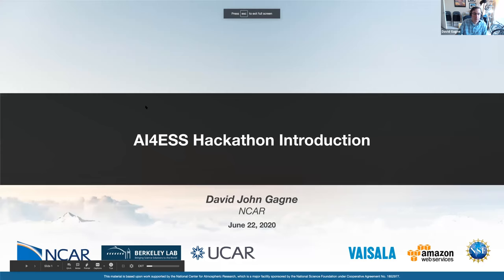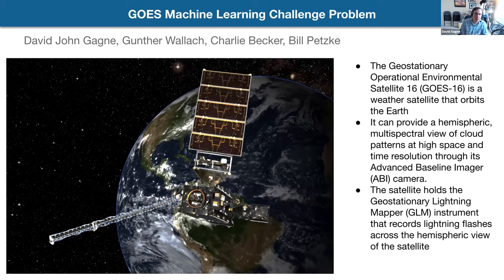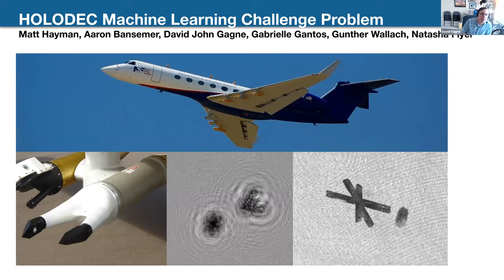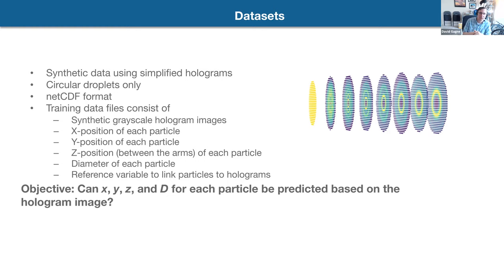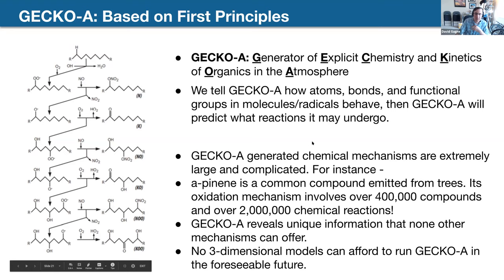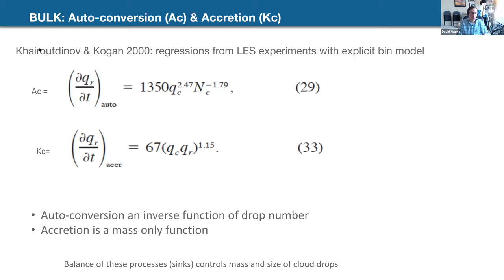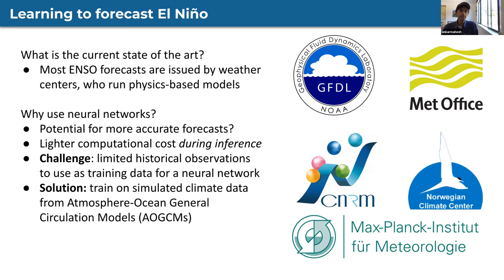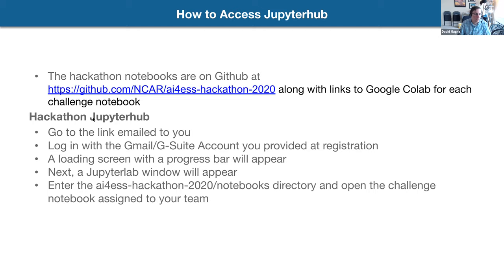2020 AI4ESS Summer School Hackathon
Hackathon Kickoff Presentation by David John Gage, NCAR